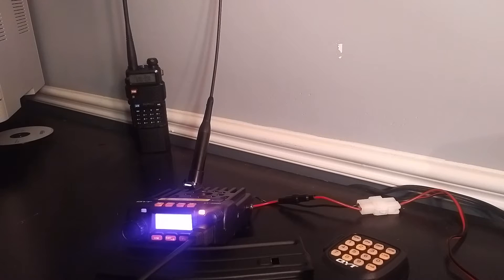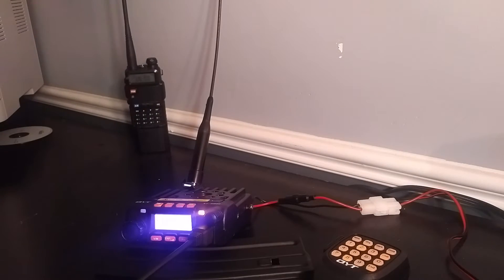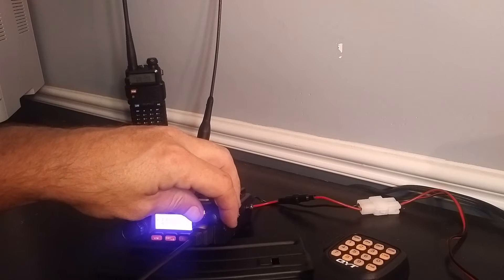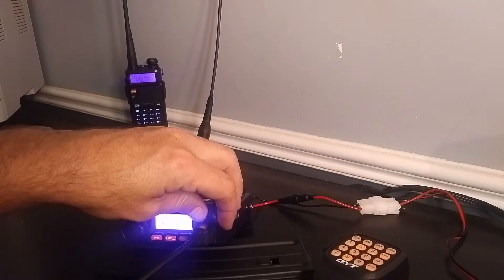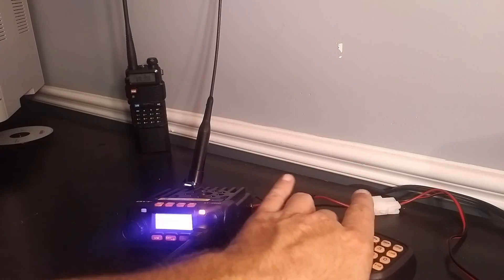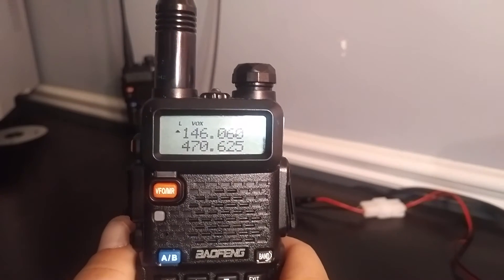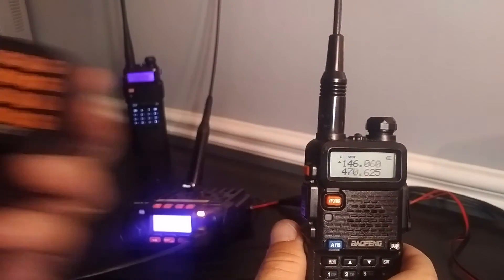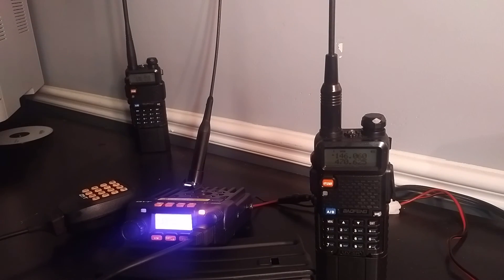QYT KT8900 communication issues with Baofeng UV-5R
I have several UV-5R's and they all work great with each other, however I can not get them to talk with other radios, in this case the QYT KT8900.

UPDATE: turns out it was the RF module inside, it was fried, I took it to my local shop he replaced a diode and it words great now.

I have also tried talking to gmrs/frs radios (just to test) to see and same issue (not sure if gmrs had PL on or not however) but I do know there is no code set in either radio when I test them.

Please any suggestions would be great.